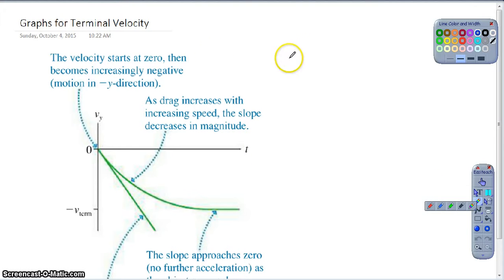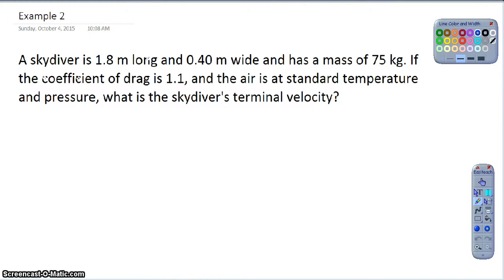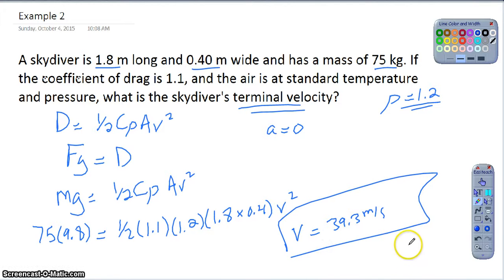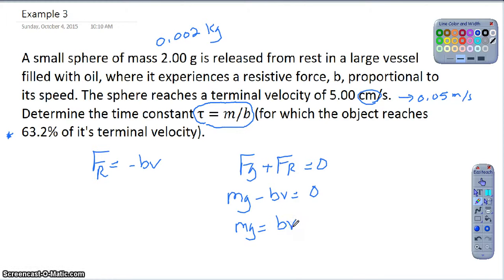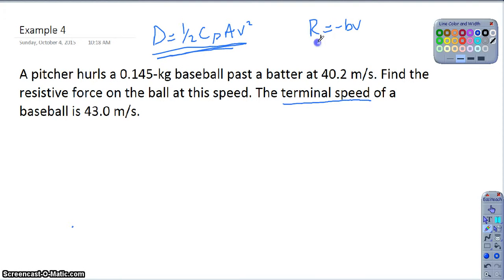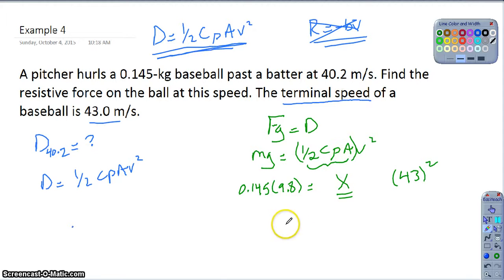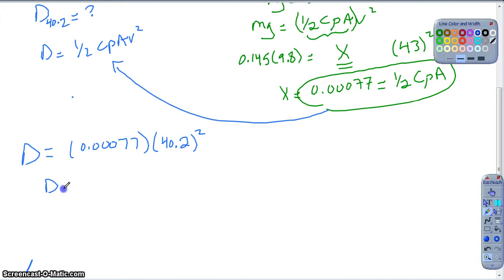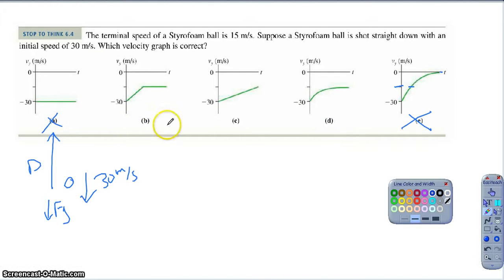AP Physics C: Unit 3-3 Notes (Part 2)